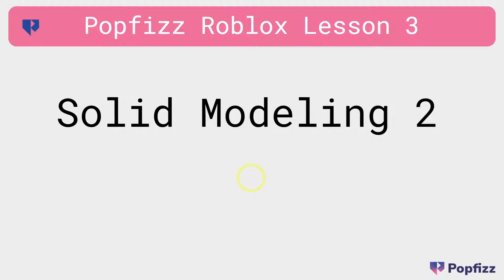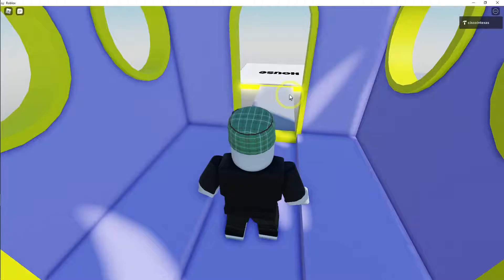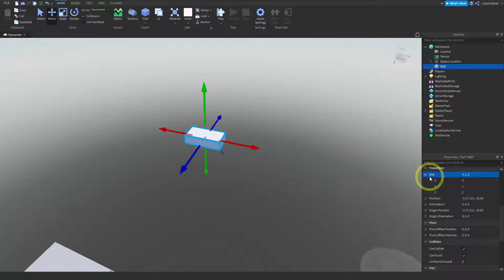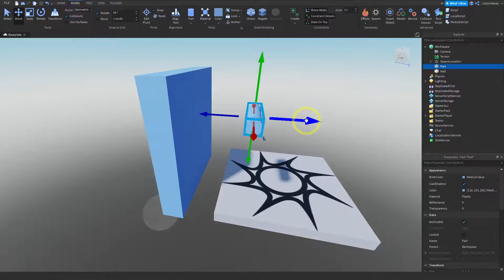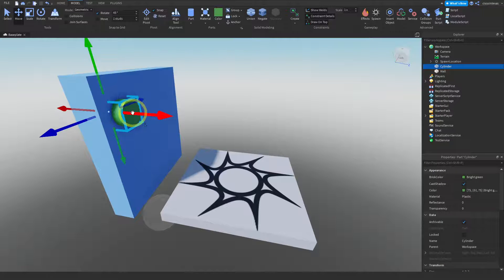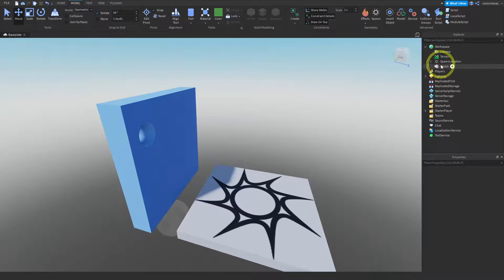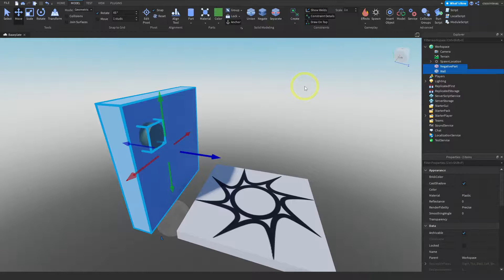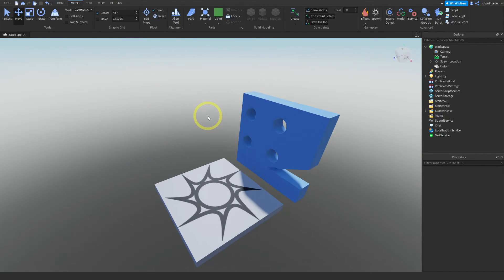[Roblox Studio-09] Modeling - Cut holes